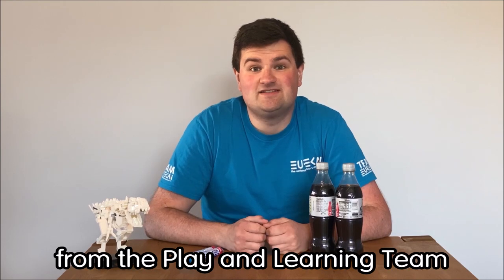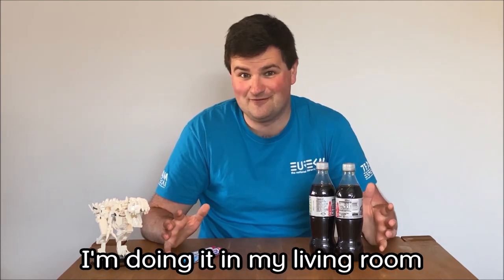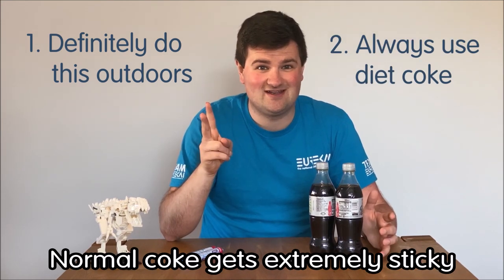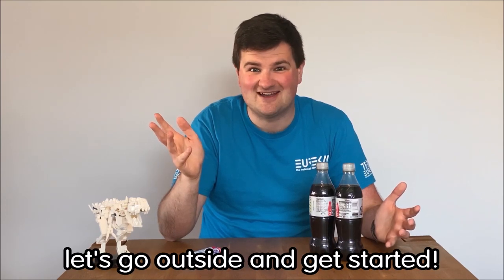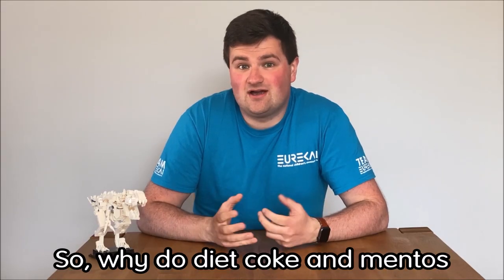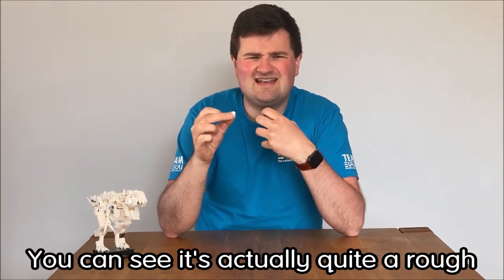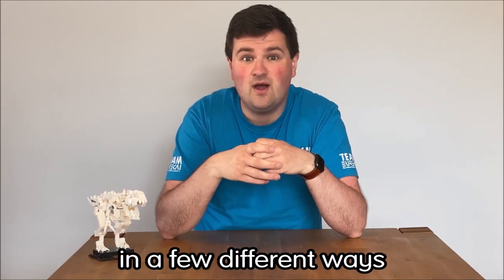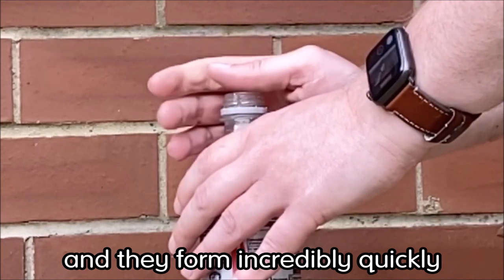Eureka! At Home: Why do coke & mentos have such a messy reaction?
You may have seen what happens when you drop mentos mints into a bottle of diet coke, but do you know WHY it happens? Here's Chris to explain (and to clean up the mess).

for the activity sheet, and for more ideas to try at home :D